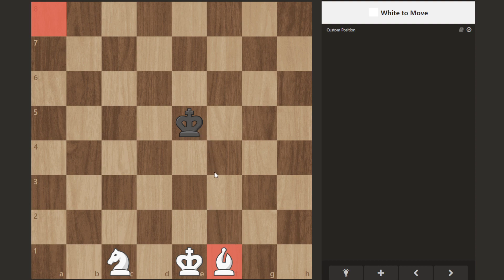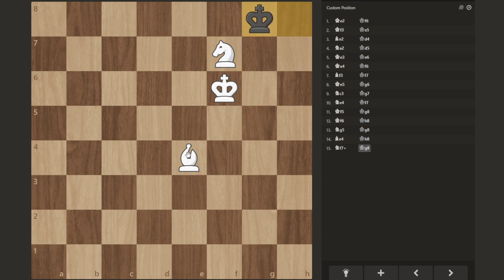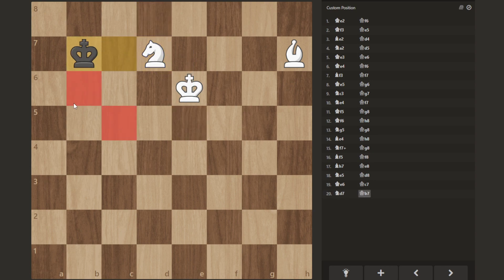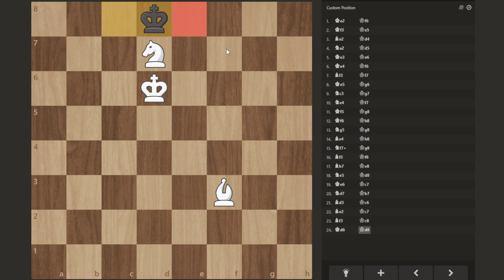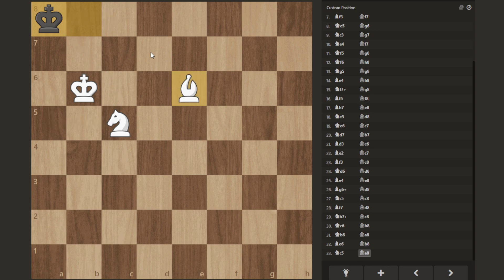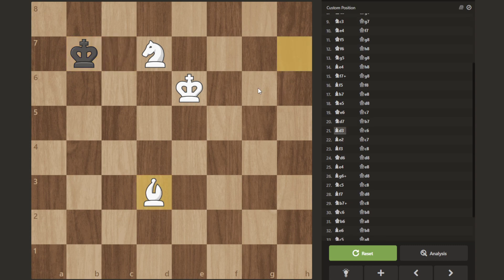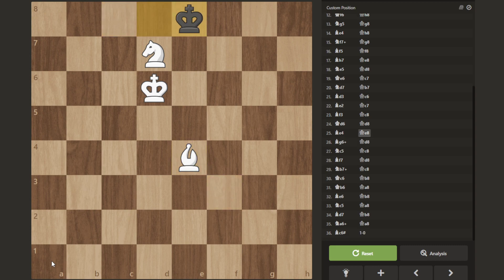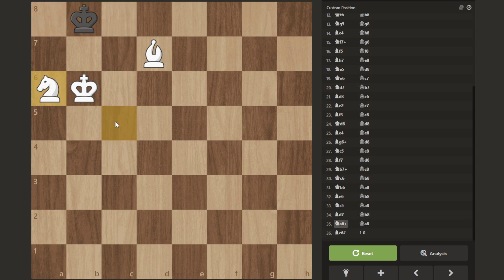How to Checkmate with Bishop and Knight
Welcome to our tenth video lesson in our Endgame progression series. Here we have brought you a more complex mating pattern you should know and its how to checkmate with bishop and knight. Any endgame can be easy or difficult to play, depending on how well you know the ideas however this one certainly will require a decent bit of practice. We are building up your fundamental baseline of chess positions and so we recommend you practice the ideas a few times on your own to really make sure you cant get it wrong. In this case this mating pattern should be practiced quite a bit.

"Amateurs practice until they can get it right, professionals practice until they can't get it wrong"

Here is the FEN for the starting position:

8/8/8/4k3/8/8/8/2N1KB2 w - - 0 1